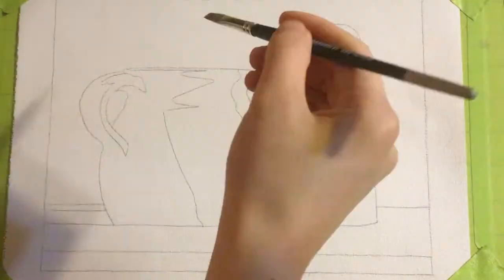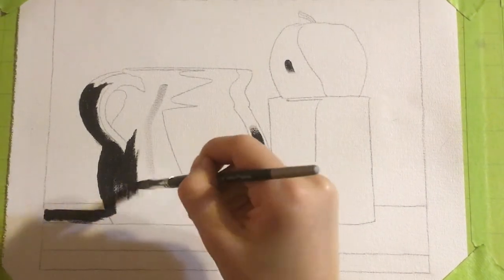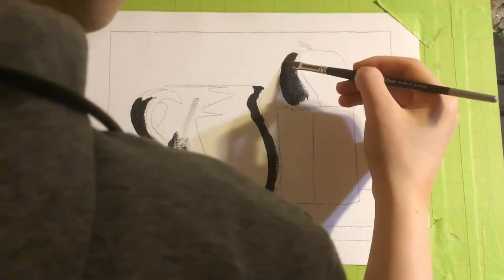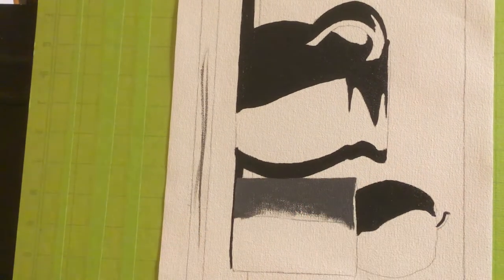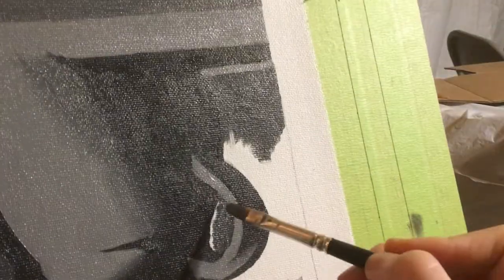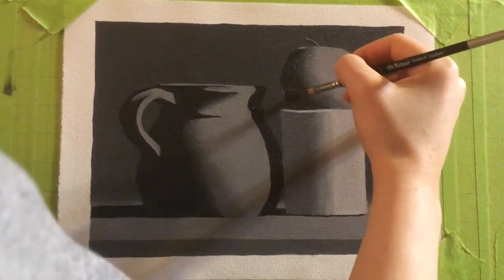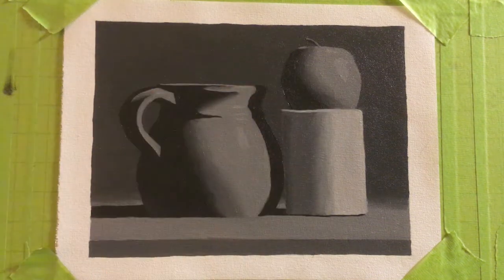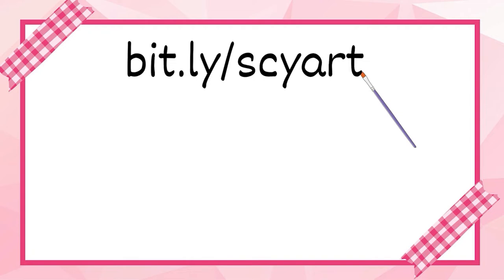Oil painting an apple & pot! [Evolve Artist Block 1 Assignment 13]